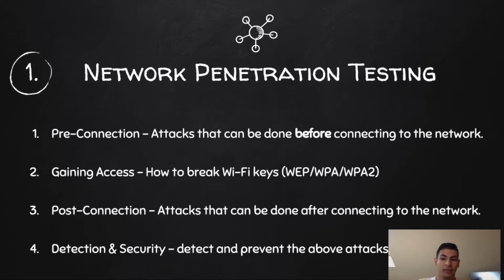13 Network Penetration Testing Introduction